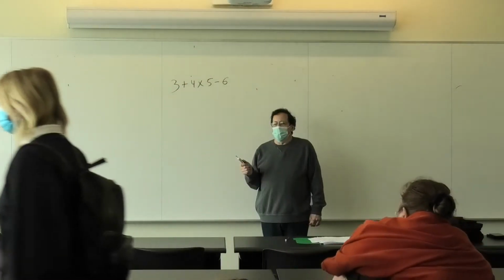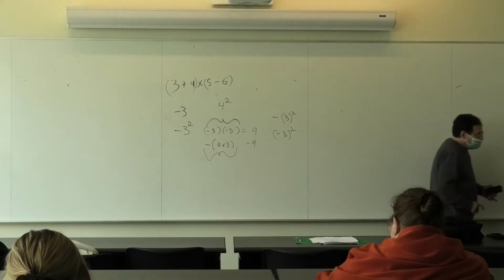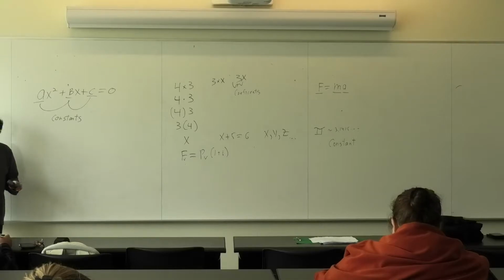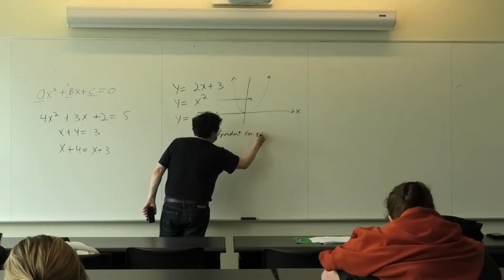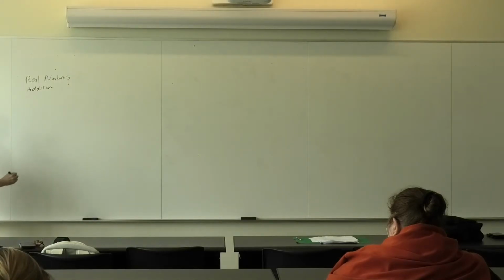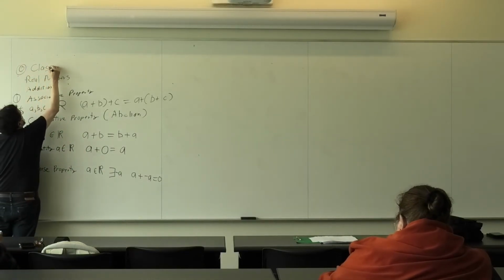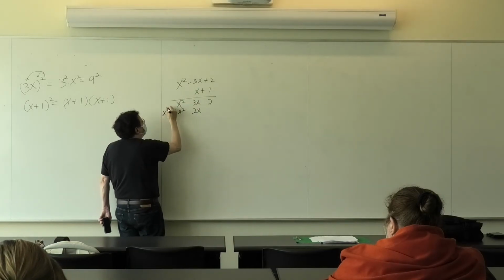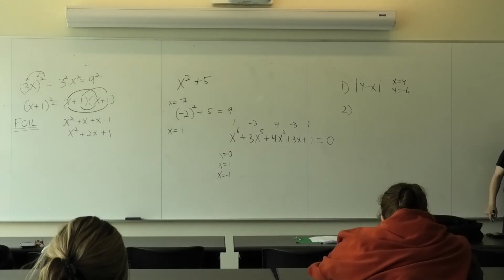USF Math 104 Business Algebra September 2, 2021, Math Language